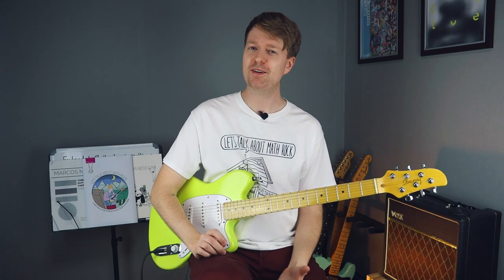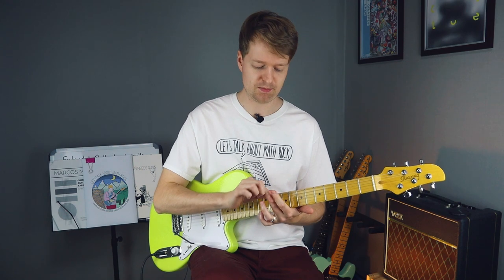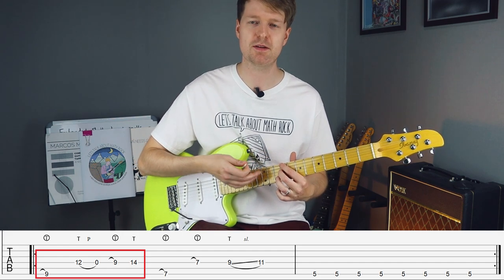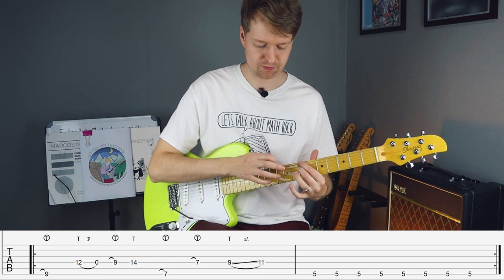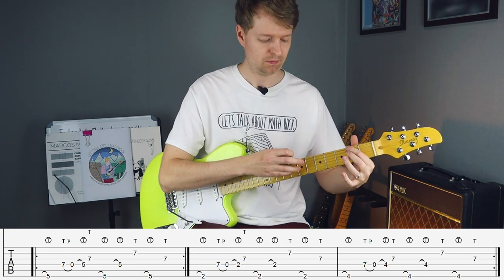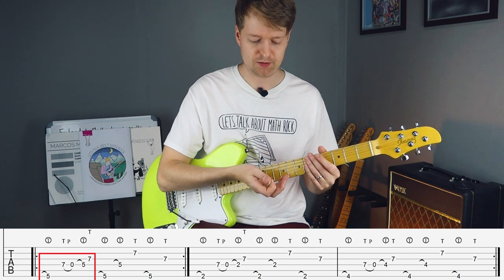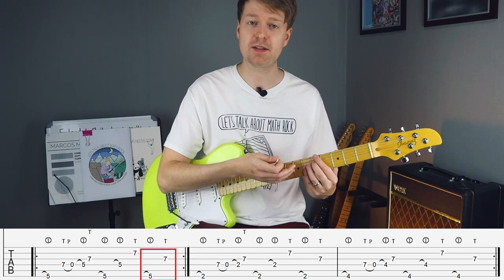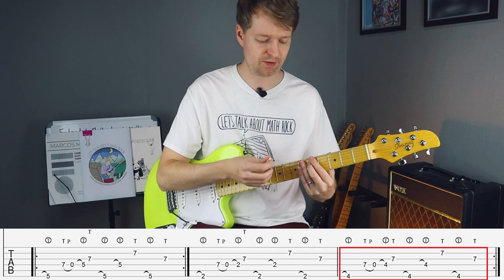Up Your Math Rock Finger Tapping Game With This Riff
Hey, there. Steve here. Hope you're doing well. Welcome to another episode of inspiring math rock riffs for you to learn. For this episode, we revisit Gulfer and their song Nature Kids to learn a super catchy and useful math rock style tapping riff.